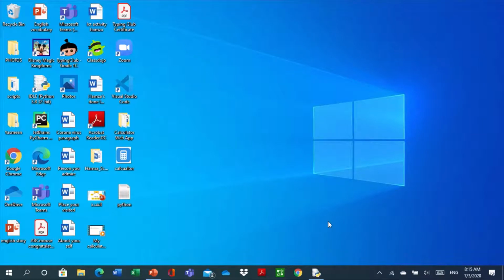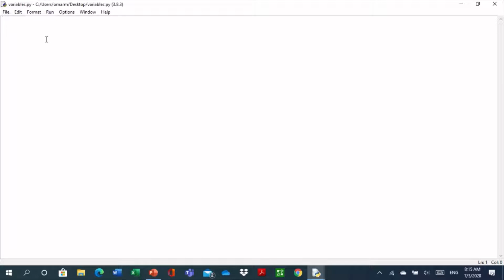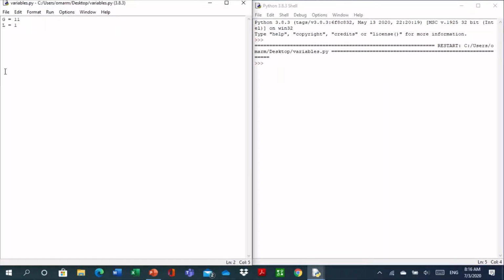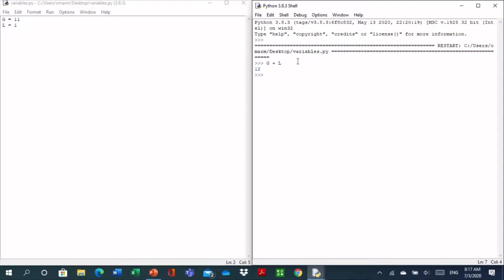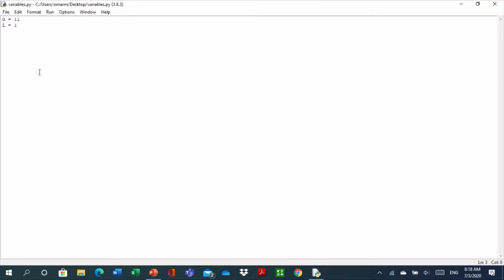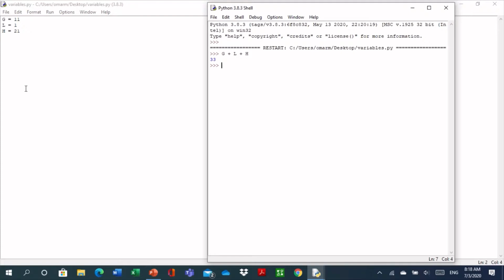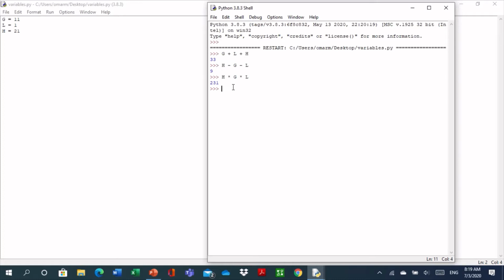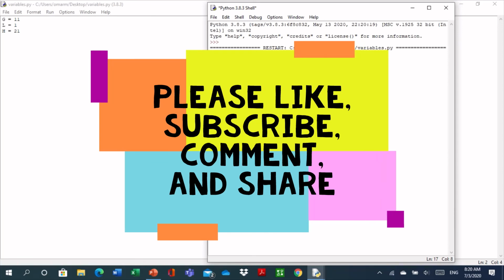What are variables in Python and How to use it?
In this video you will learn What is variables in Python and How to use it
Also if you want to a video about how to download IDLE & Python comment down below and If you know how to download it I will put the download link for IDLE & Python in the description and in the first comment